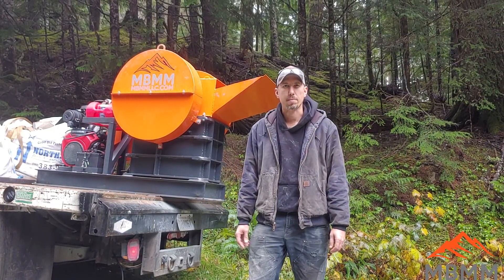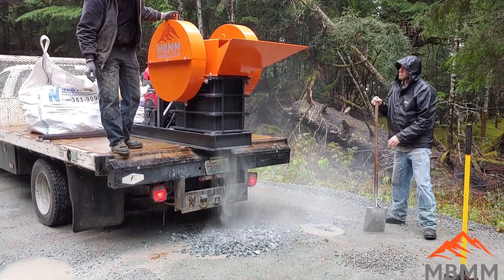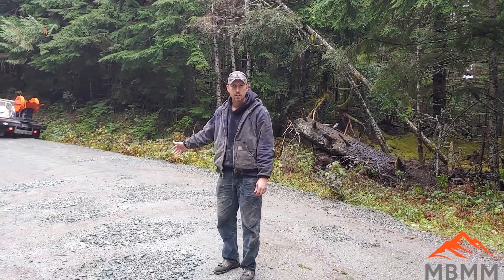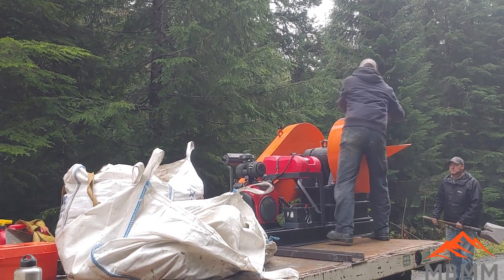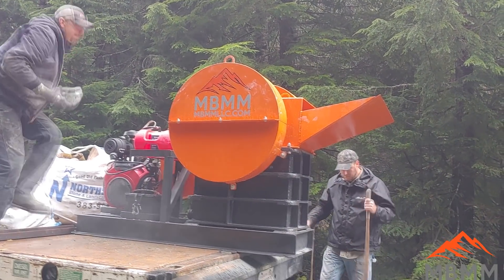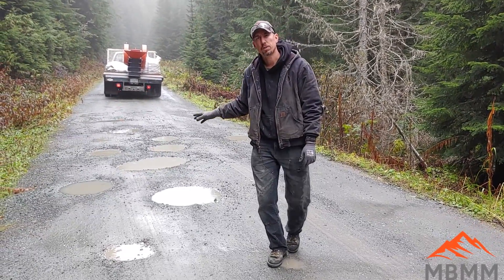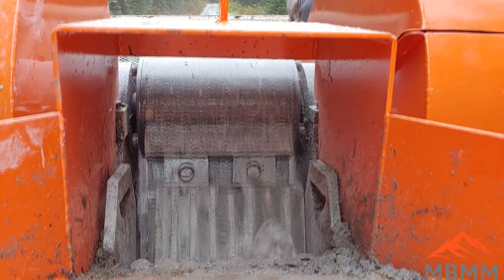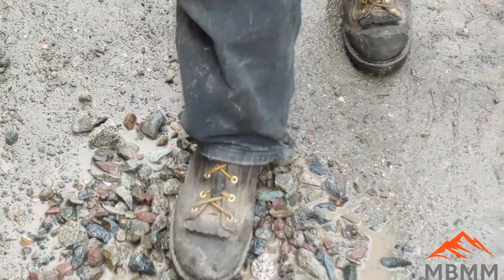How To Fix & Fill Potholes With One Simple Rock Crushing Machine!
Getting tired of all those potholes in your gravel road?  Make your own crushed rock and fill them in yourself!  With our simple and easy to operate rock crushers (jaw crushers) all that old concrete, rock, bricks, etc can be turned into useable materials for gravel, road base, fill, or other construction projects.  Check out some of our other videos for more information on our crushers or give us a call or email!

Smelting Supplies:
Crucibles: #4 10# fire clay

Underground Mining Equipment:
Feather and wedge set